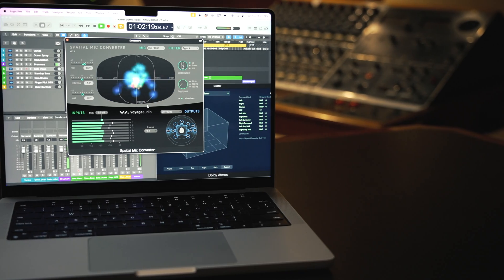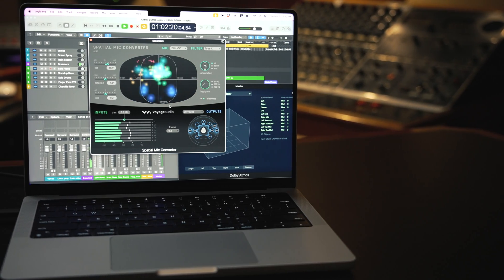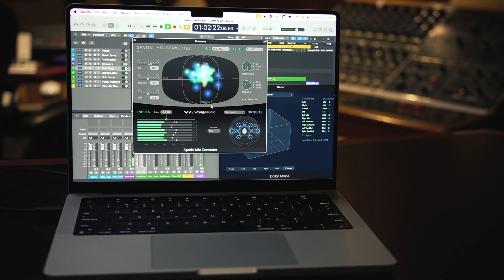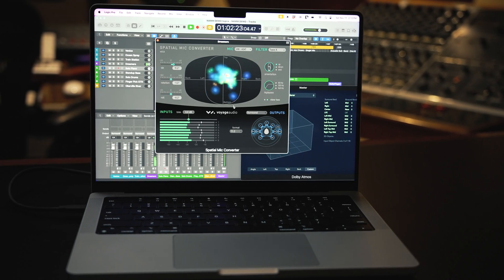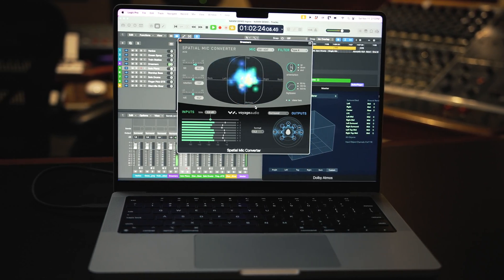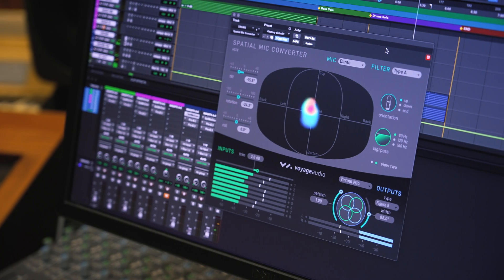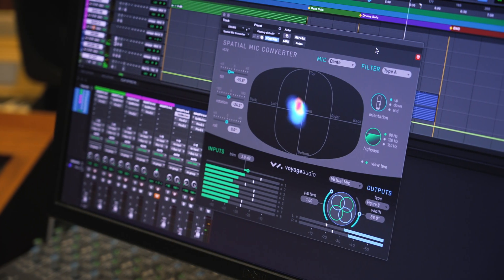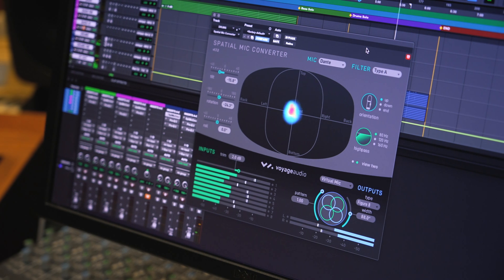⑤ Spatial Mic Dante: Setup For Optimal Audio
IMMERSIVE AUDIO CAPTURE WITH SPATIAL MIC DANTE
Join Colin from Voyage Audio as he guides you through every step to ensure your Spatial Mic Dante is configured for unparalleled audio capture. Ideal for studio recordings, broadcast, live performances, and field captures, this video is your key to achieving the best sound quality possible.

IN THIS VIDEO, YOU’LL LEARN:
● Power & Connection
● Signal Routing
● Control
● Recording Your Audio

DIVE DEEPER INTO SPATIAL AUDIO:
Your journey to mastering spatial audio recording starts here.

💬 Comment: Have questions or insights? Let's discuss in the comments section below.
👍 Like: Found this video helpful? Show your support by liking it!

"Spatial Mic Dante: Setup For Optimal Audio" is more than just a setup guide—it’s your pathway to capturing audio that truly resonates. Let’s elevate your sound together.